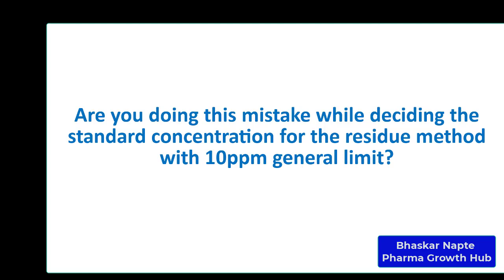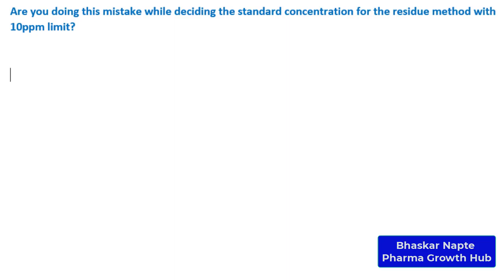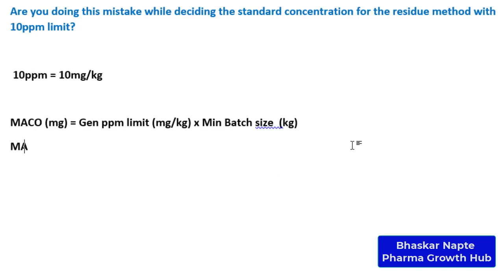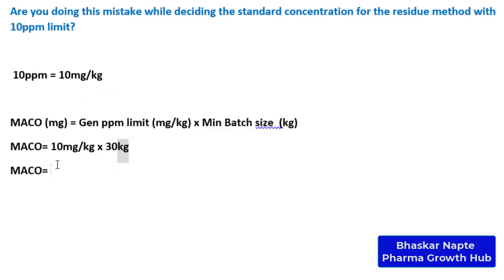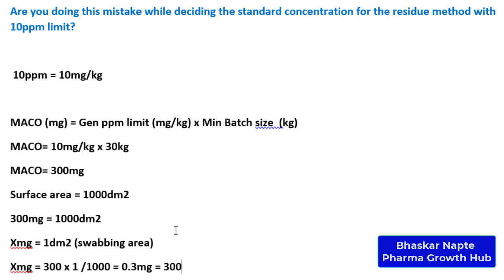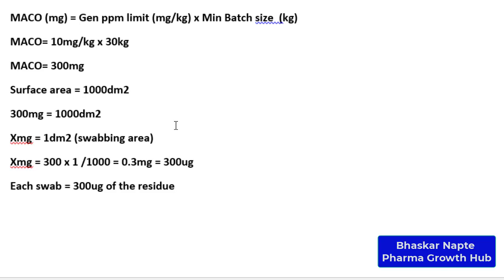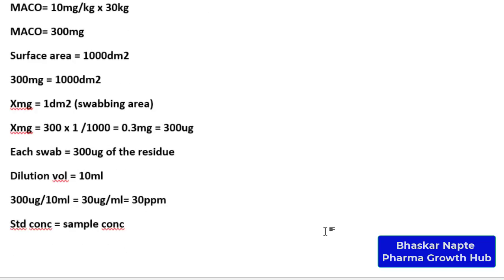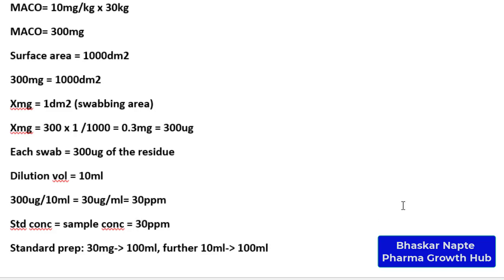Are you doing this mistake while deciding the Standard Concentration for the residue method?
Are you doing this mistake while deciding the Standard Concentration for the
residue method with 10 ppm General Limit?